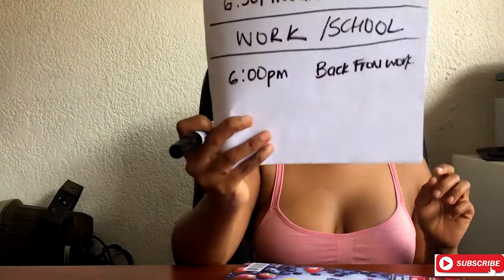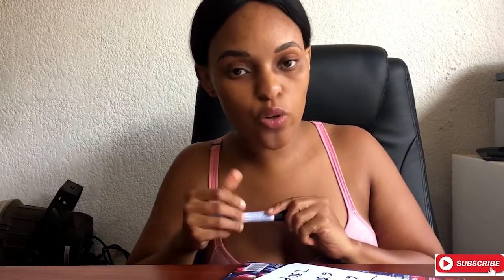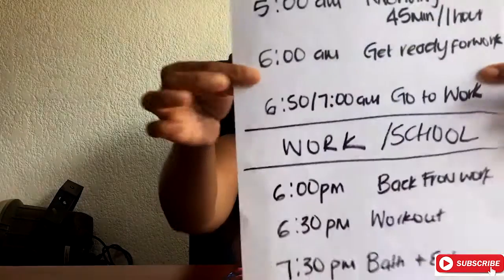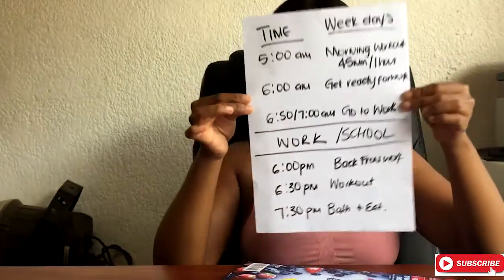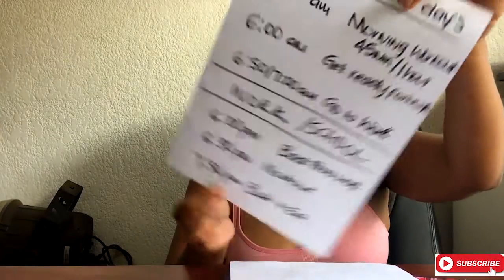WHY YOU NEED A HOME WORKOUT SCHEDULE AND HOW TO DO IT | MONDAY MOTIVATION|SOUTH AFRCAN YOUTUBER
ZEESQUAD ROADTO100 ,Welcome back home workout queens , today we are not having a workout but we are doing a workout schedule , i know how difficut it can get working out at home,especially if you are used to gym. here are my tips and i really hope this will be beneficial , it worked for me and i hope it works for you
for more I'm on Instagram @fit_zanele